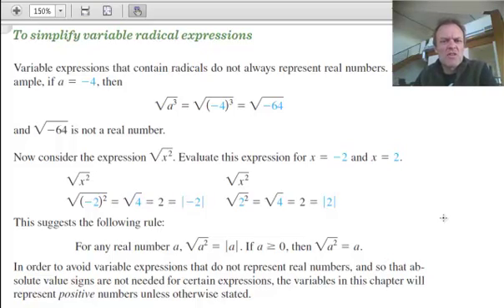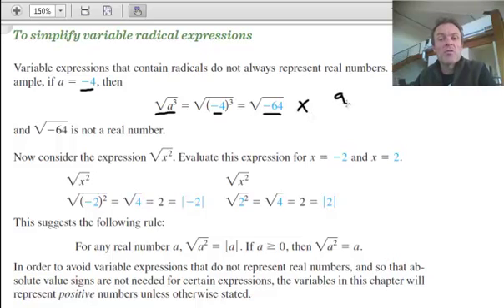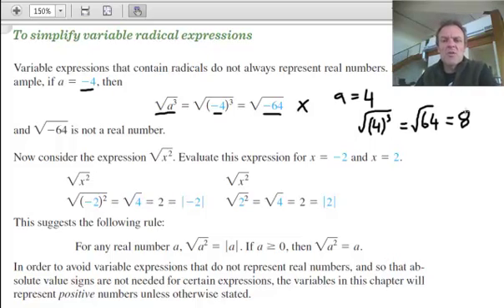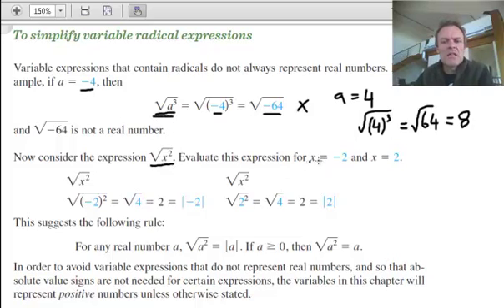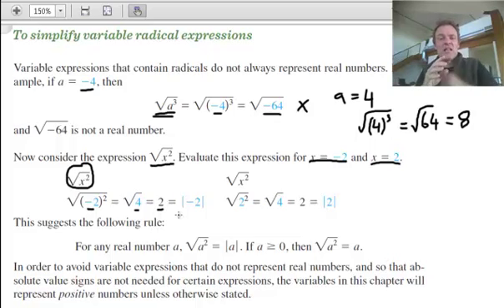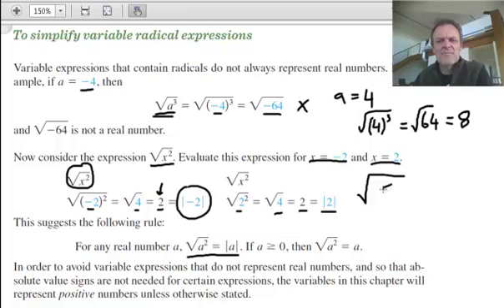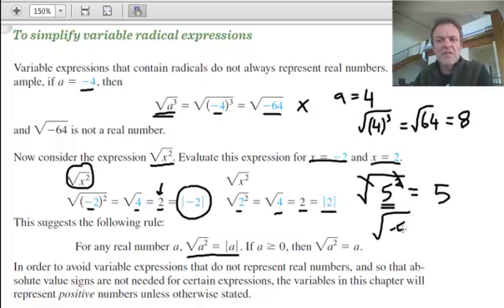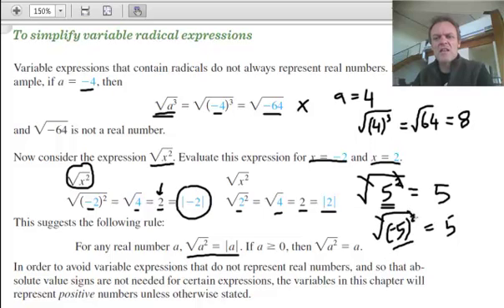Square roots 2